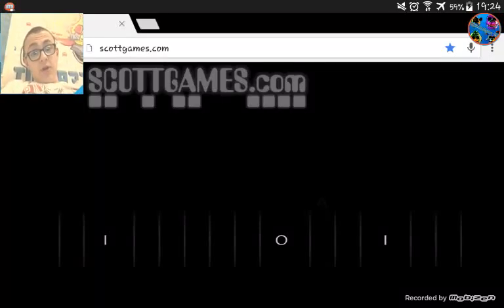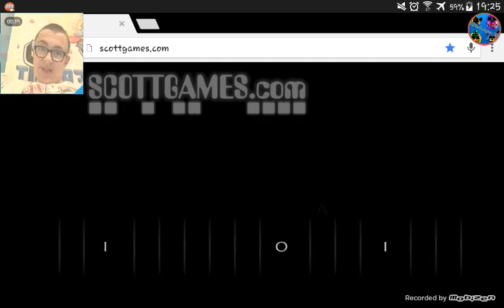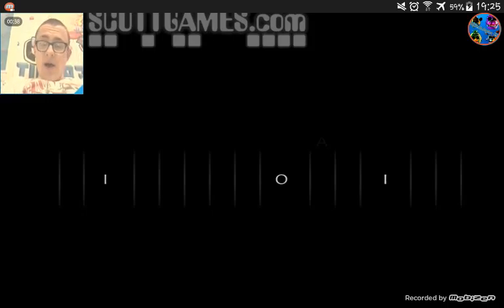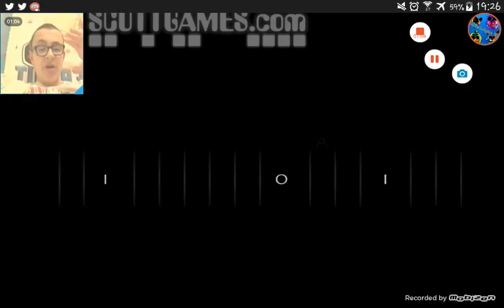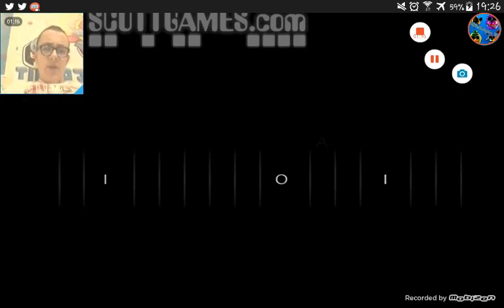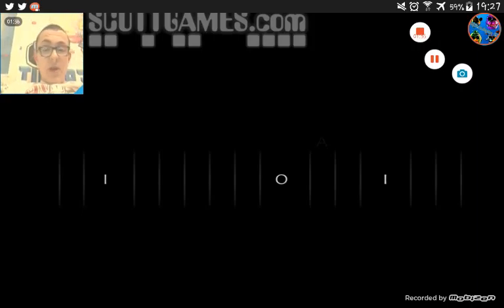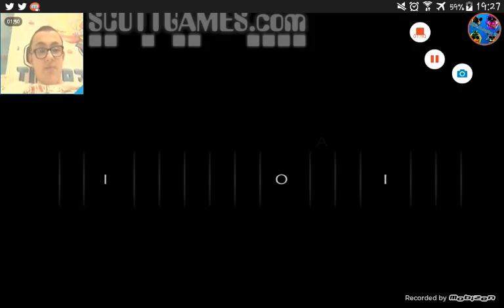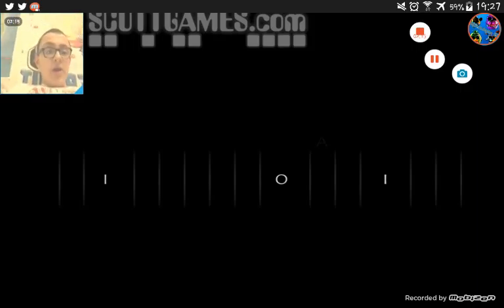New Scottgames.com Teaser "What could this be!?"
Hey LUKE here with another video and today i should say check out my twitter to keep up to date with my videos and whats going on in my life! :D

I do loads of content to do with fnaf, vlogs and also games! Have fun and enjoy! :D

HAVE A GREAT DAY PEOPLE :D

 NO INTRO DIDNT WORK :(